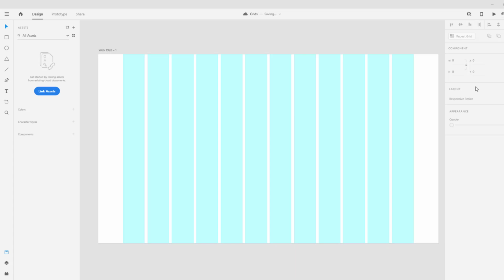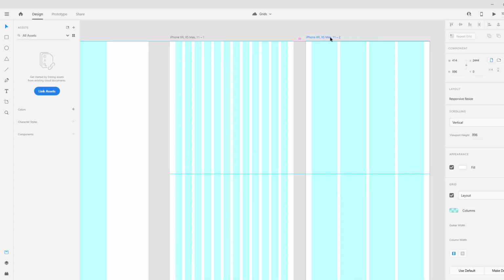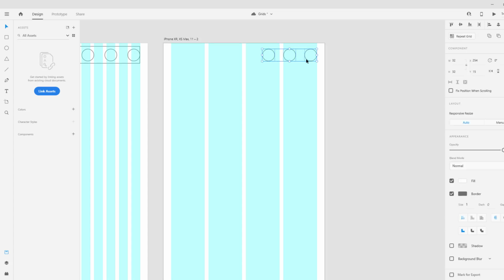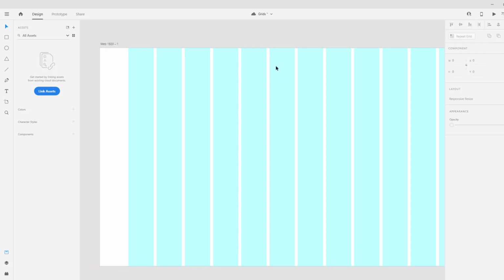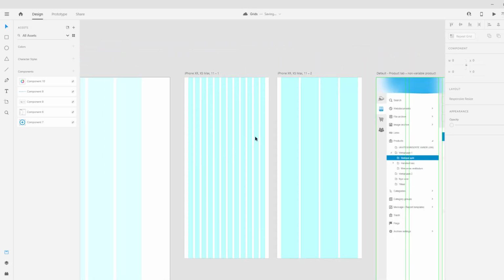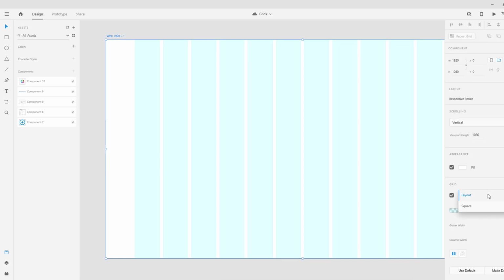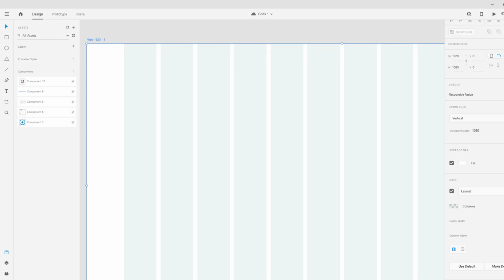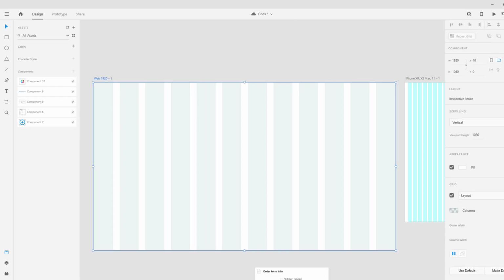XD Lesson 13 Using Grids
I explain the purpouse of grids. Their difference according to device (screen size).